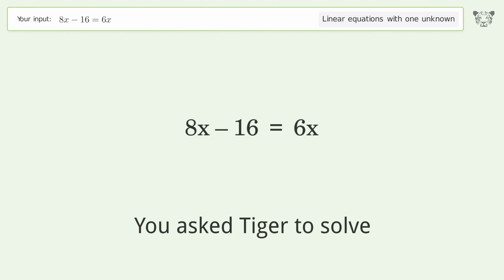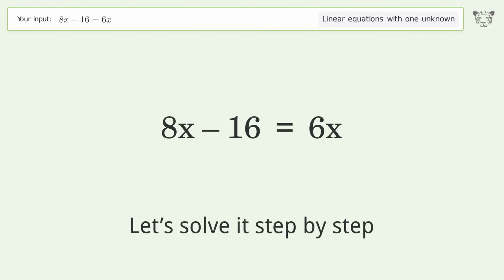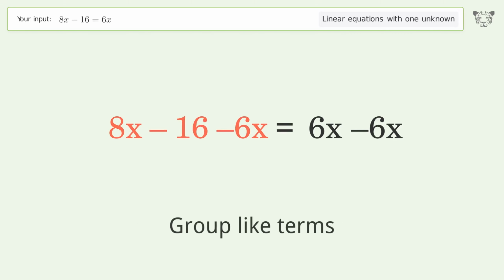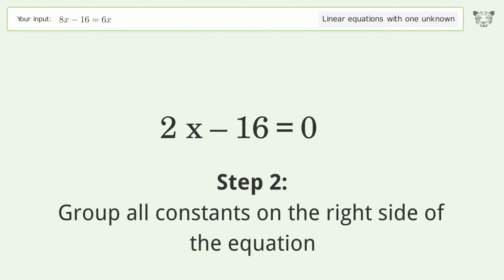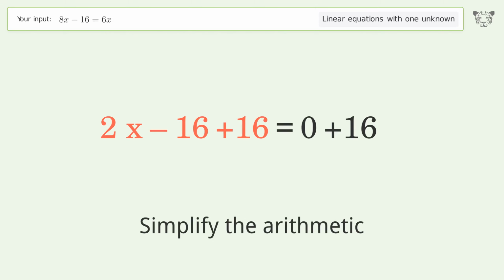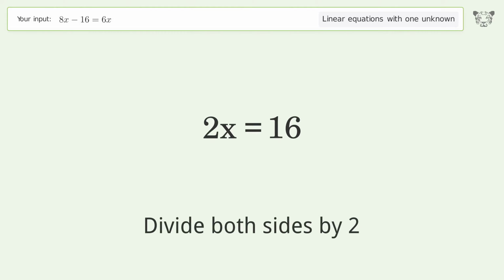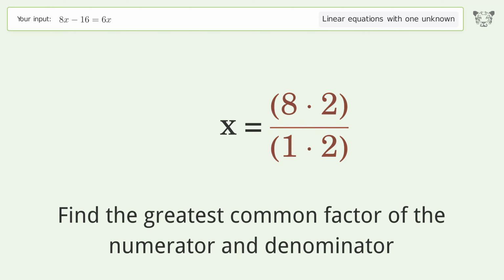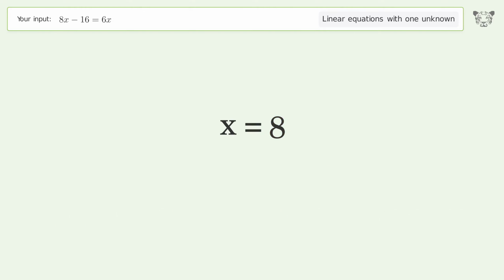Solve 8x-16=6x: Linear Equation Video Solution | Tiger Algebra